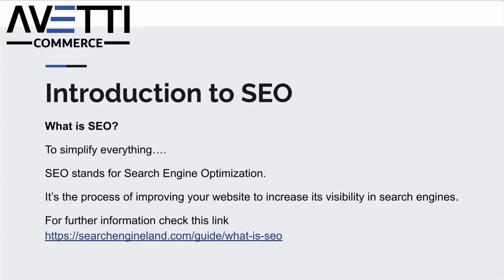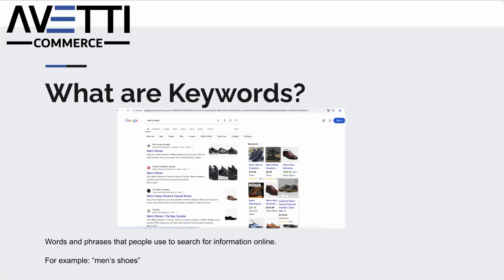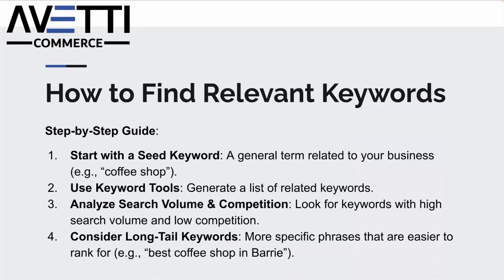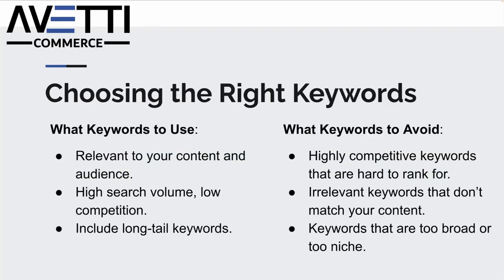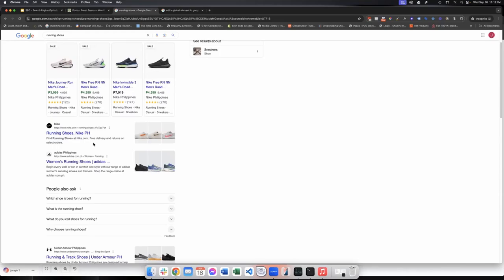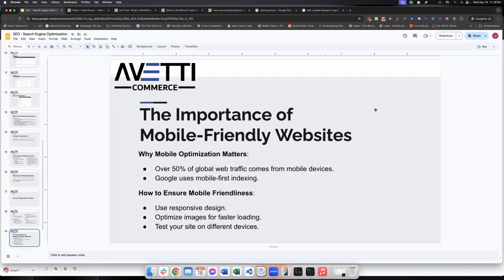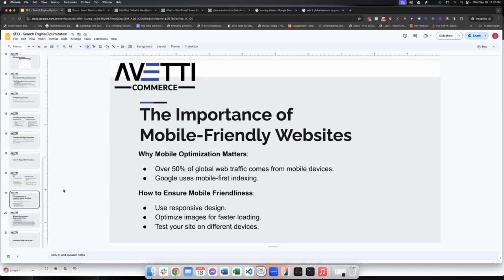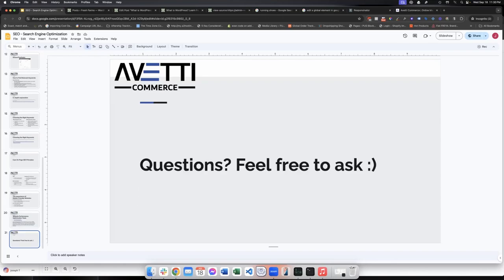SME - Session Two - SEO